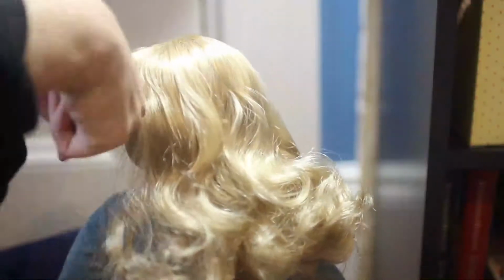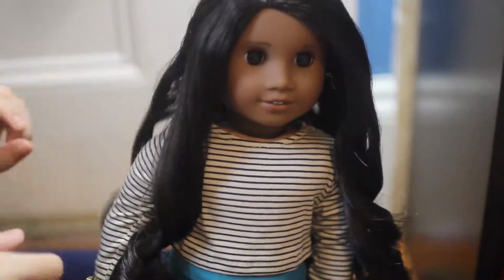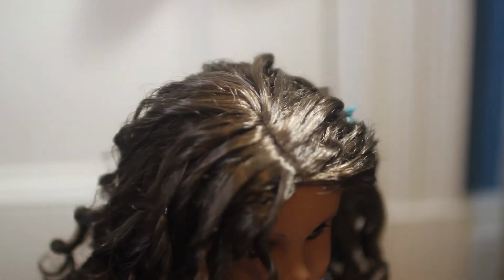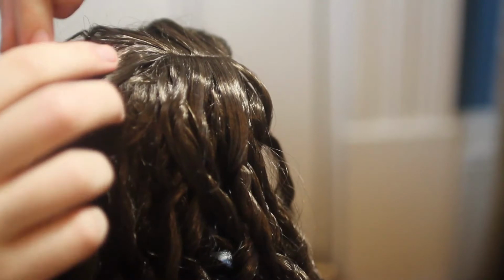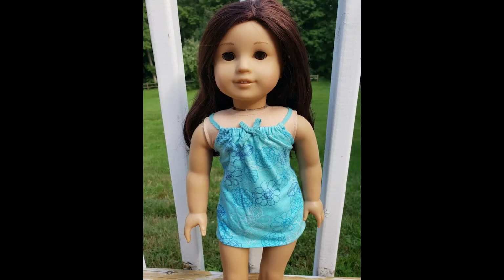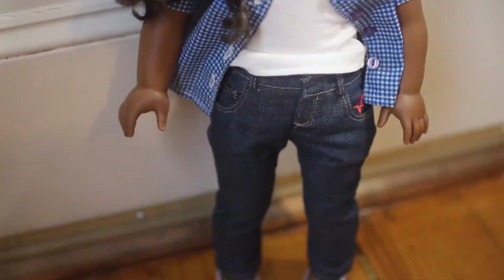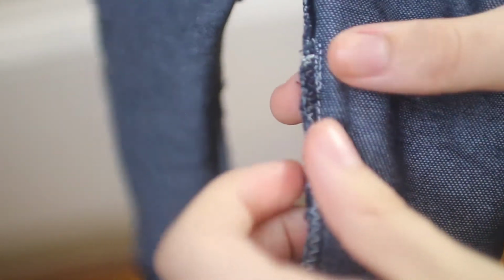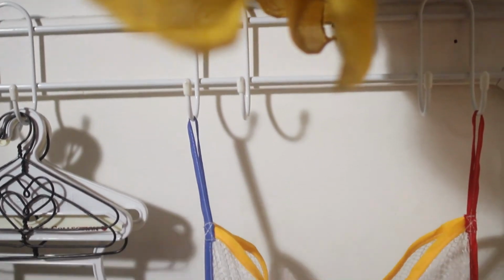Sharing AGTube & Doll Care/Clothing Tips and Tricks | AGTriviaMaster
Let me share my wisdom with you~
Jk, jk...these tips aren't life altering or anything, but I personally find them very useful and helpful!

{comment, like, & sub!}